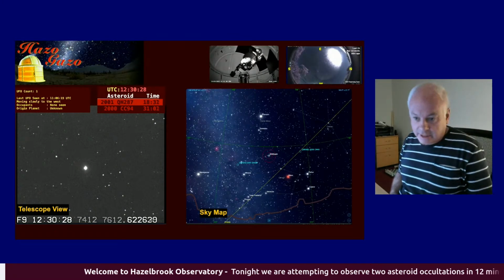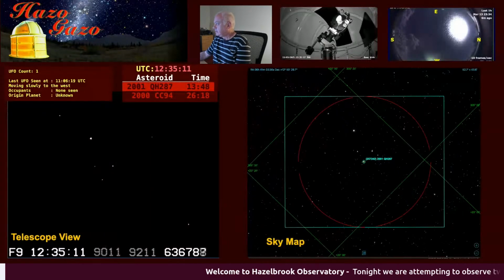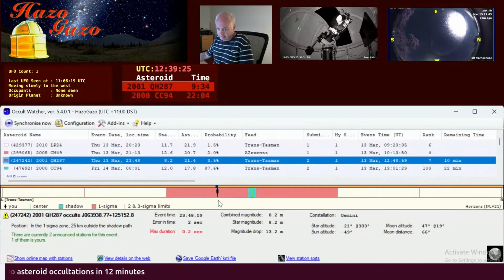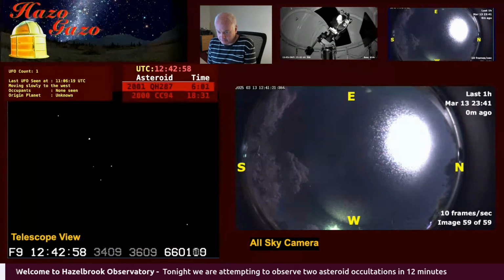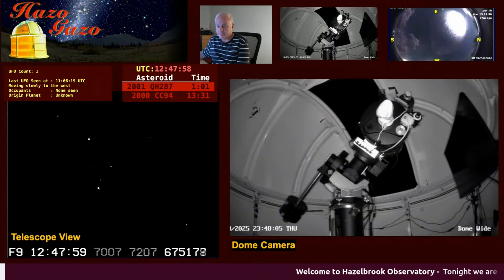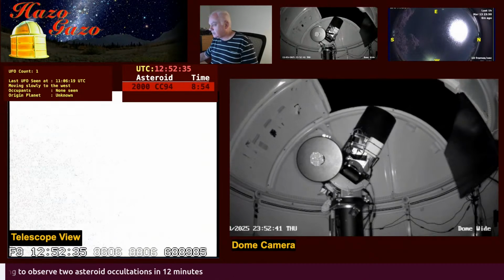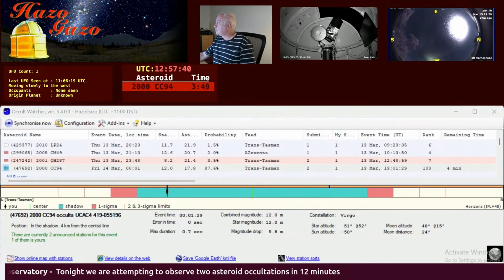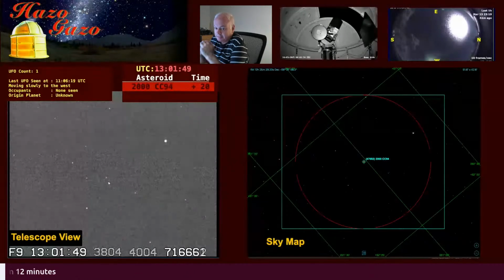Two Occultations in 12 minutes - March 13 2025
I am attempting to observe two asteroid occultations about 12 minutes apart.
The first is:
2001 QH287 at 12:48:59 UTC (23:48 local time) - Probability 3.5%
The star is bright - magnitude 8.2 which should make it very easy. But success is unlikely due to the low probability.

The second is:
2000 CC94 at 13:01:29 UTC (00:01 local time) - Probability 87.6%
This star is magnitude 12 which is still reasonably bright, but it's only 24 degrees from the bright moon, so it might be tricky.